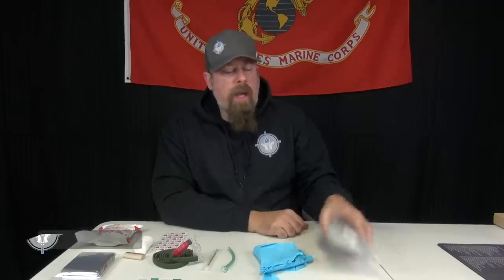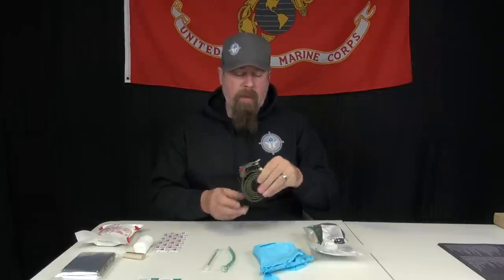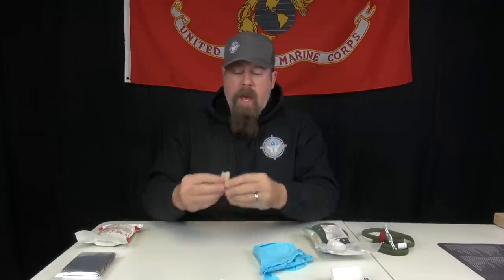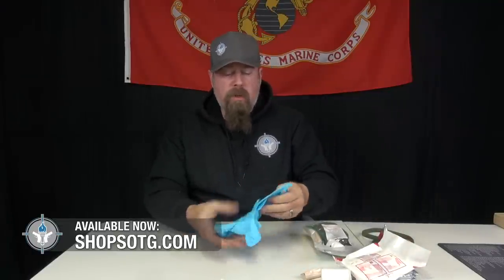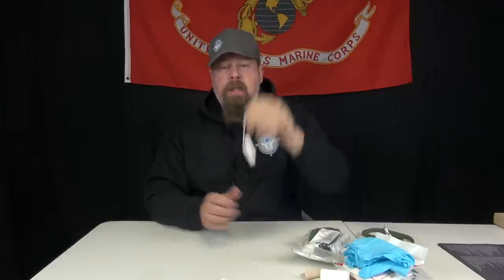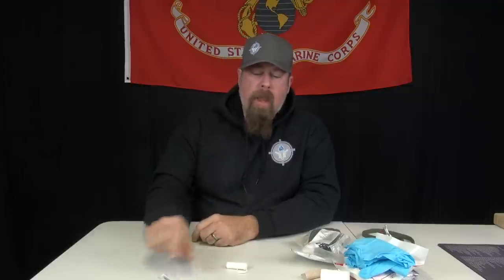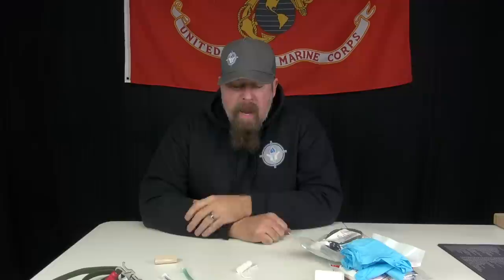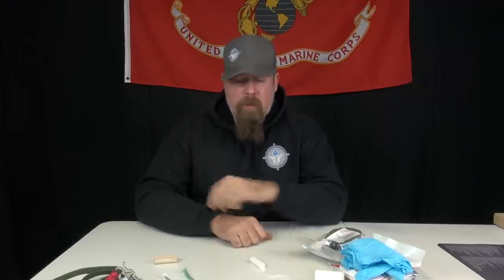New Combat Life Saver Kit and Addressing the Tampon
We have a new member of the Pocket Life Saver family, the Combat Life Saver Kit! Welcome the largest, most comprehensive kit in the line; including:

• RATS Tourniquet LLC OD Green 2.0 R.A.T.S. TQ
• North American Rescue Pre-made Pressure Dressing
• Gloves
• Gauze
• And you guessed it ... a Tampon.

Perfect for Go Bags!

SOTG offers education, enlightenment, enjoyment, and entertainment through on-demand television, radio, and articles as well as; books, DVDs, live-training events, and online training courses.

*** SOTG RADIO ***

*** SOTG TELEVISION ***